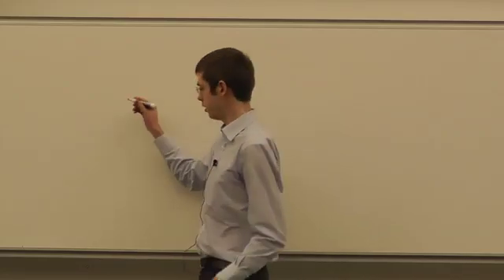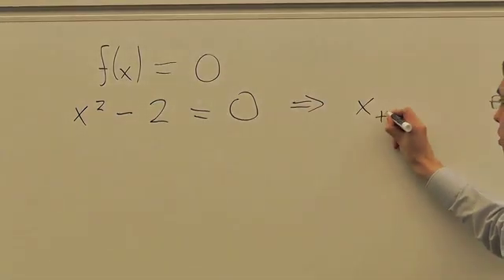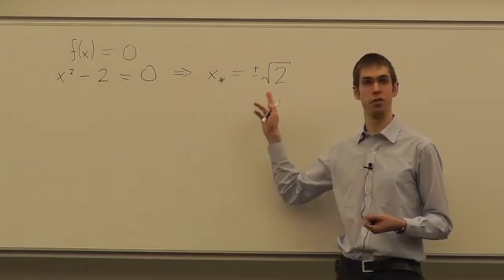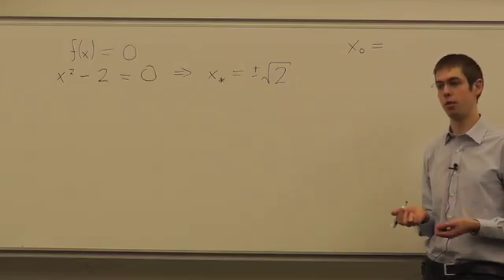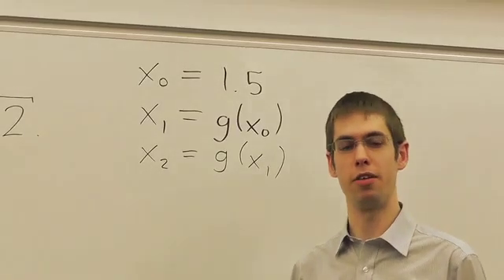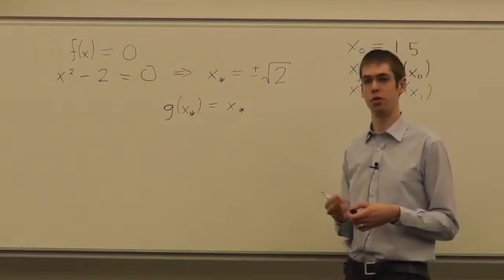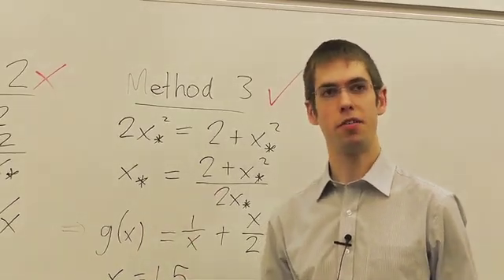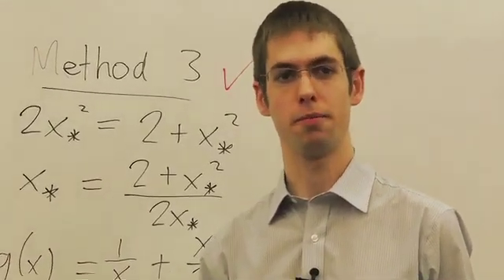Iterative Methods (for Solving Equations) pt1 Dr. Anthony Yeates